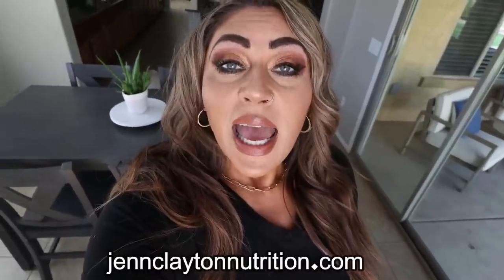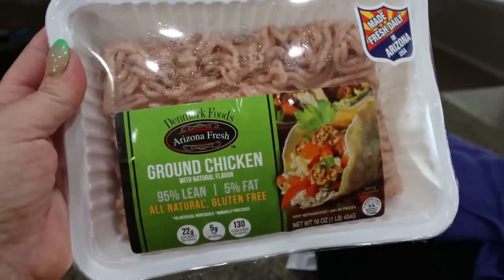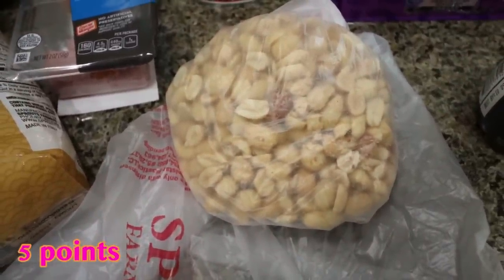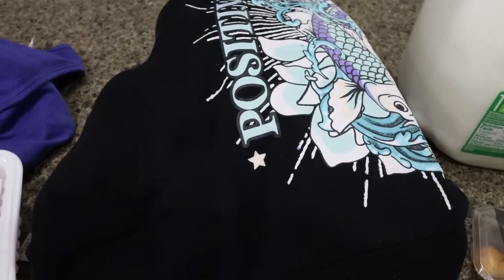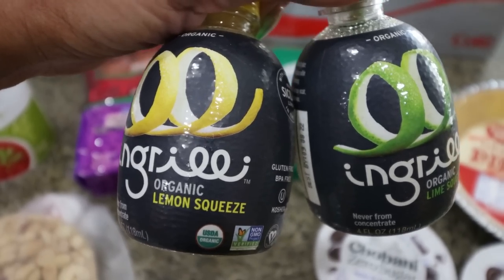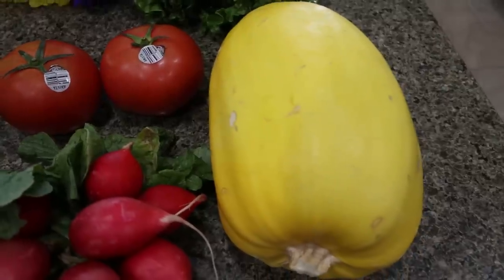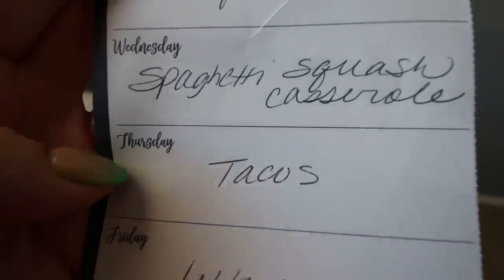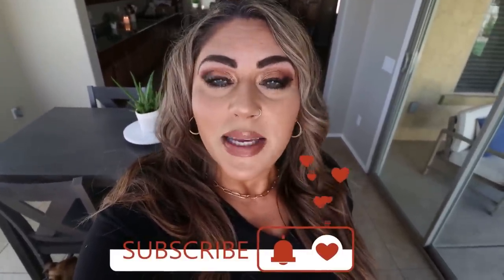WW GROCERY HAUL FOR WEIGHT LOSS - 100 POUNDS LOST!! - POINTS INCLUDED - WEIGHT WATCHERS!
HAPPY SATURDAY!! I hope you enjoy this week's WW grocery haul and meal plan!! XO

$30 OFF!!

🎉NUTRITION CHANNEL!!!

Code- jennswwjourney

Code- jennswwjourney